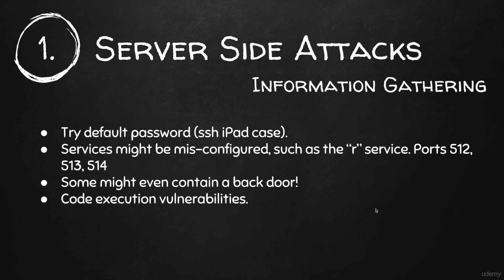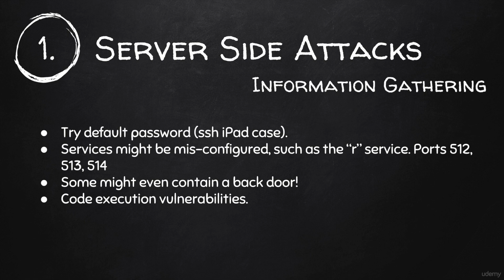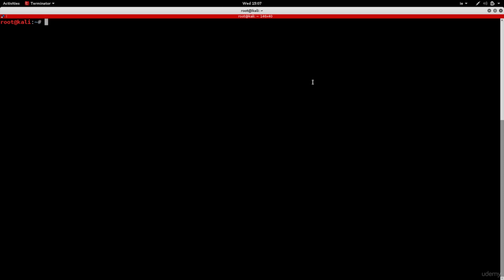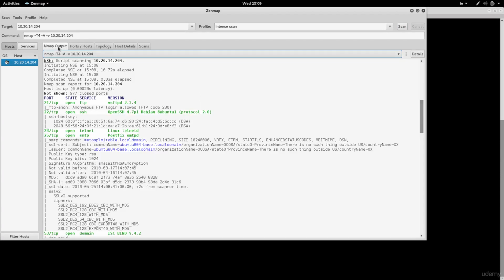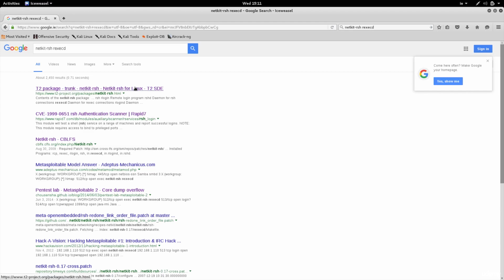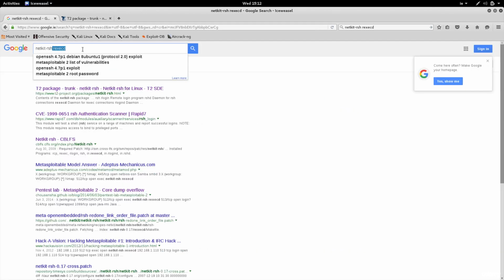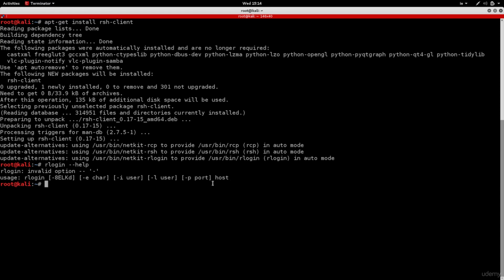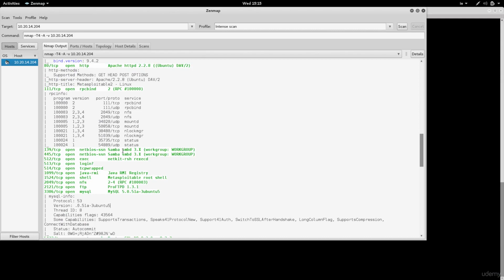51 server side attacks basic